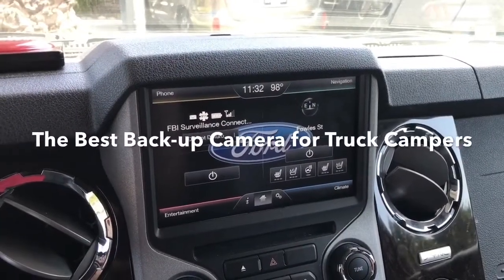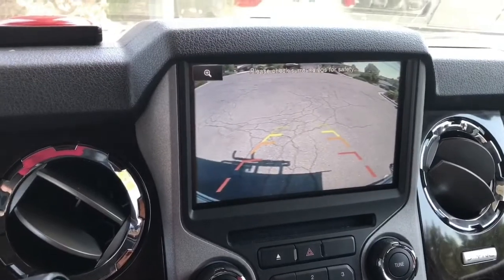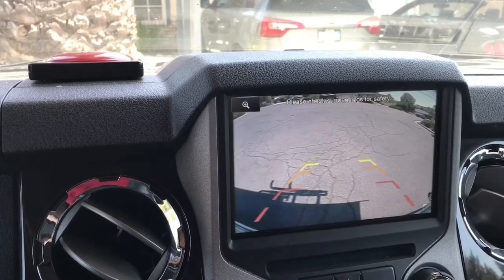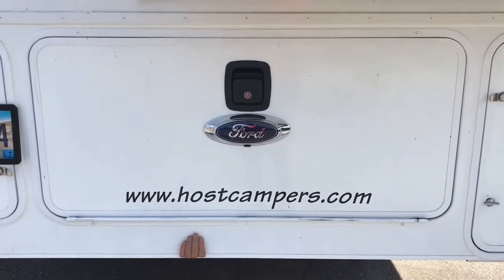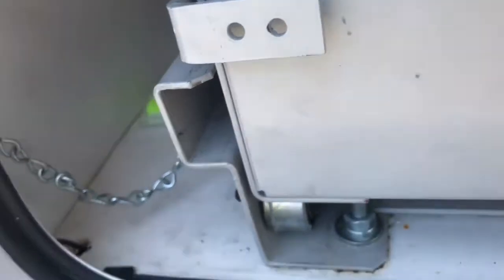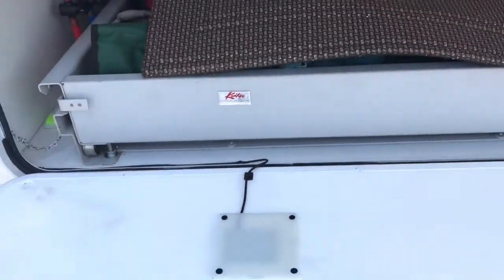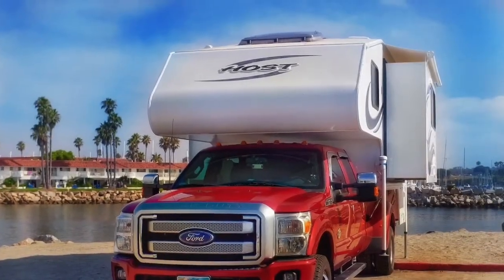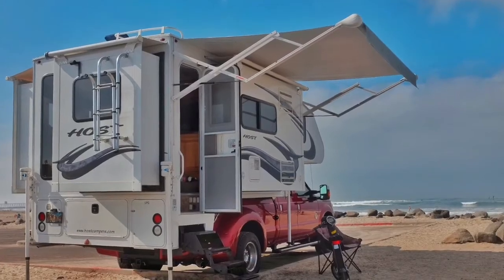The BEST Truck Camper Back-up Camera Ever!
I hated having an extra monitor and it's associated paraphernalia floating around the cab of my gorgeous truck when I had my truck camper in the bed. Without a tailgate I had no more in-dash view of what was befind me. I found a great fix.